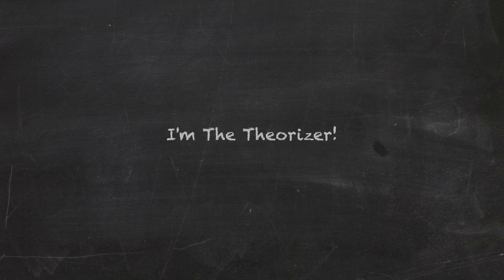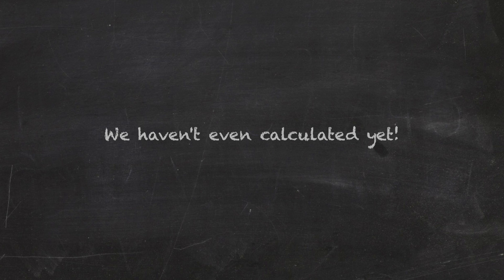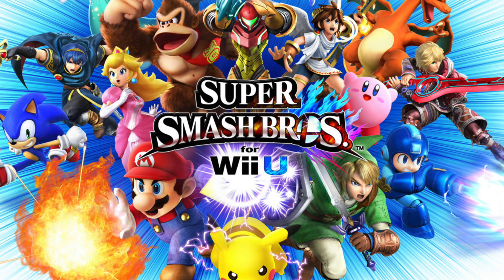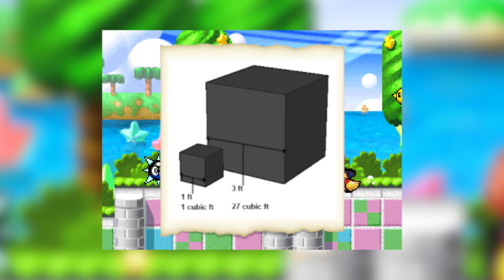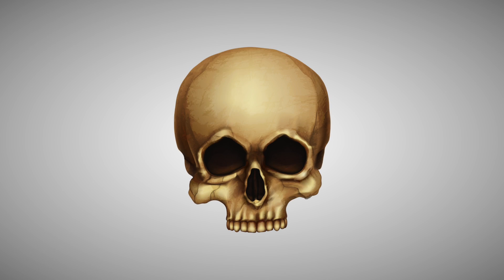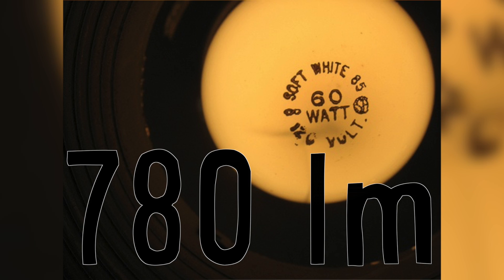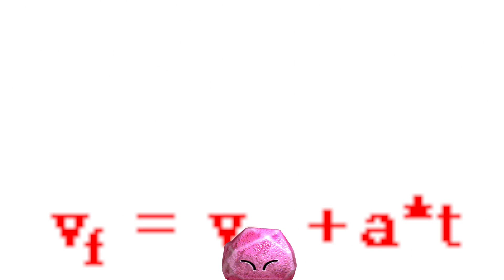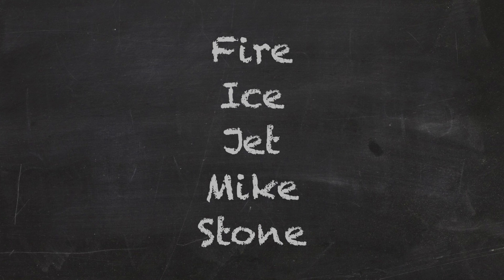Using Real Math To Analyze Kirby Super Star Moves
Kirby has several transformations, and all seem to be fairly powerful in game. But realistically, which move is Kirby’s most DEADLY? It WILL surprise you…

MUSIC (IN ORDER):

“Spring Breeze Ending Theme Remix” from Newgrounds.

“Apple Woods - Pokemon Mystery Dungeon: Blue Rescue Team” by Nintendo.

“Dies Irae (Verdi Requiem)” by Semyon Bychkov and the BBC Symphony.

“Great Canyon - Pokemon Mystery Dungeon: Blue Rescue Team” by Nintendo.

“Temporal Tower - Pokemon Mystery Dungeon: Explorers of Sky” by Nintendo.